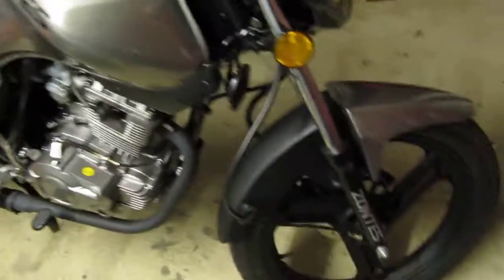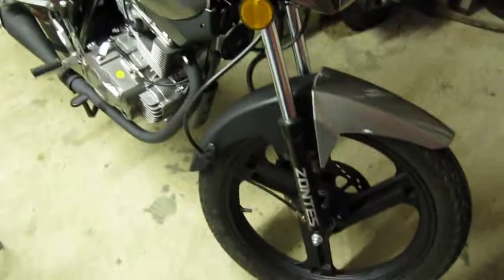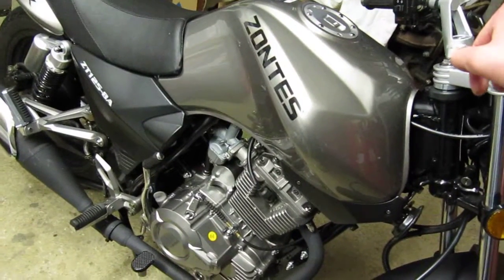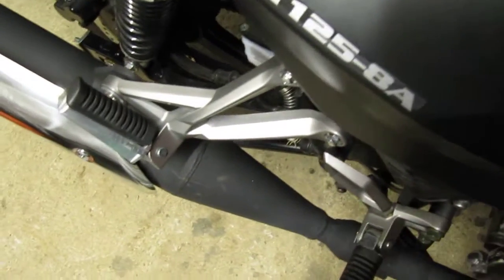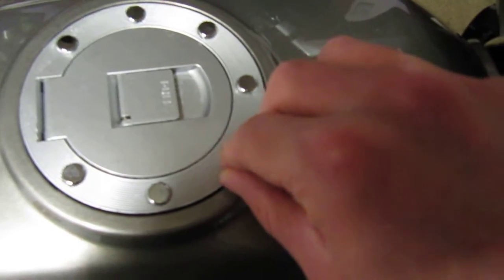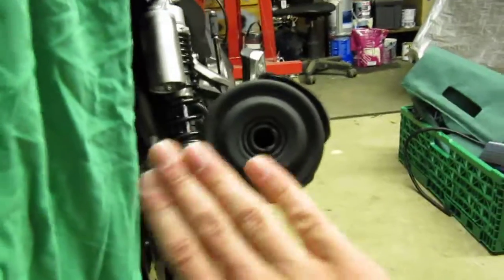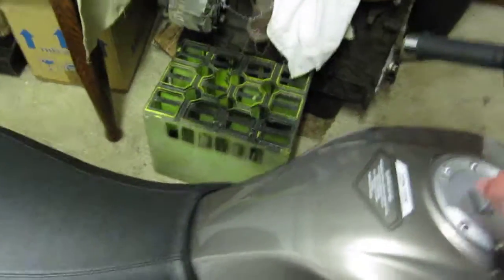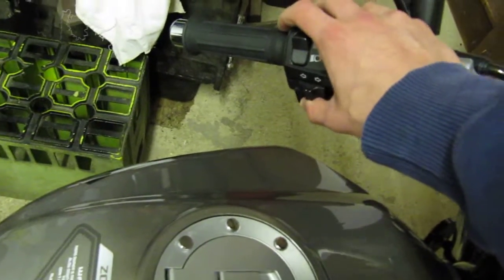Zontes Panther 125cc Review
Hey Guys so this is the first review I have done…ever. Sorry about the not soo good video quality, it was recorded on a 5 year old camera.